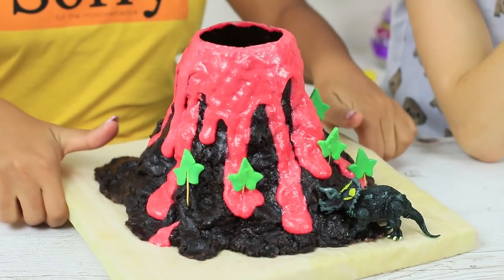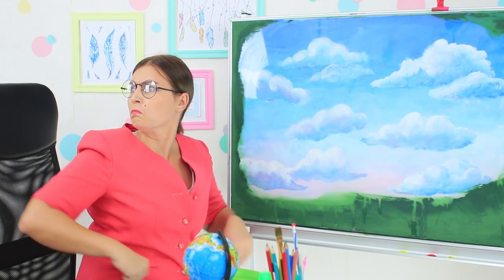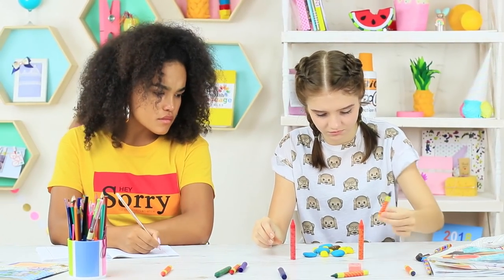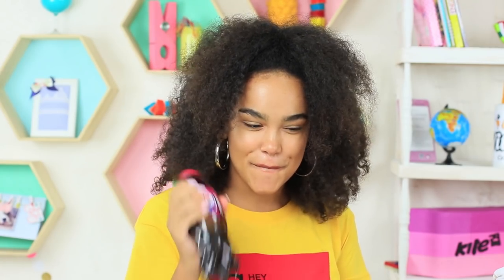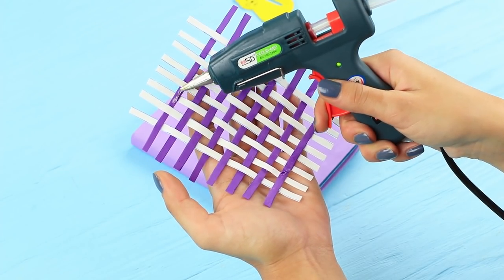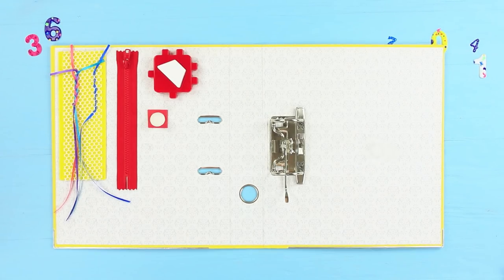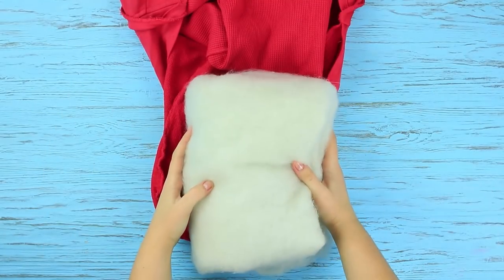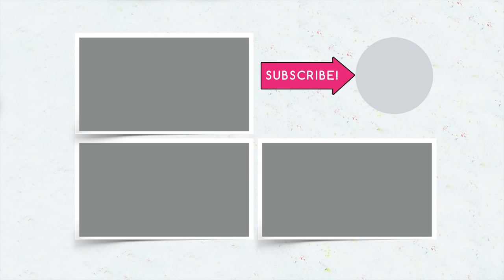9 DIY Weird Ways To Survive School / Funny School Pranks!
If you get bored at school, try out one of our new ideas! An edible volcano in Geography class! A blackboard with a sky view! Or dominoes made from notebooks! Pick any idea from our new video!

Supplies and tools:
• Big piece of paper
• Acrylic paints
• Brushes
• Sponge
• Clear plastic
• Gouache
• Double sided tape
• Oreo cookies
• Milk
• Empty 50 fluid ounce plastic bottle
• 17 fluid ounce plastic bottle of soda
• Foam plastic
• Parchment paper
• Marker
• Utility knife
• Hot glue gun
• Egg white
• Sugar
• Mixer
• Red food coloring
• Green fondant
• Cookie cutter
• Toothpicks
• Dinosaur toy
• Notebook
• Carton of chocolate milk
• Ruler
• Sweater
• Safety pins
• Polyester fiber filling
• Needle and thread
• Hoodie
• Knitting yarn
• Ring binder
• Foam rubber sheet
• Net
• Ribbons
• Foam plastic ball
• Pushpins
• Side release buckle
• Zipper
• Toys
• Abacus
• Sponge
• Squishy
• Slime
• Lock
• Rope
• Decorative clothes pins
• Squishy cat
• Velcro
• Felt
• Graph paper notebook
• Book with fabric  bookmark
• Identical little notebooks

Question of the Day: what funny school pranks you’ve ever encountered?